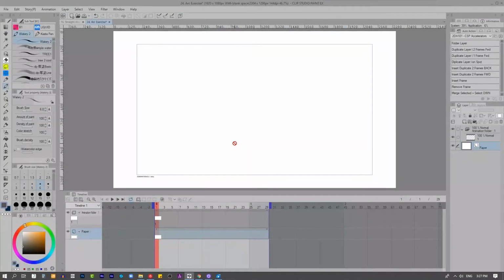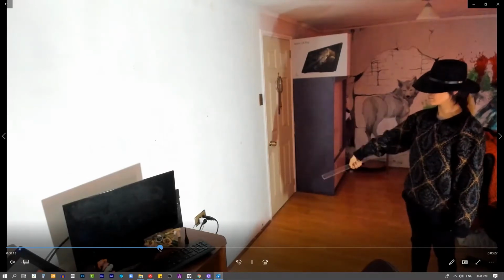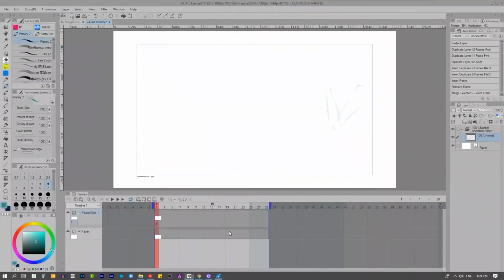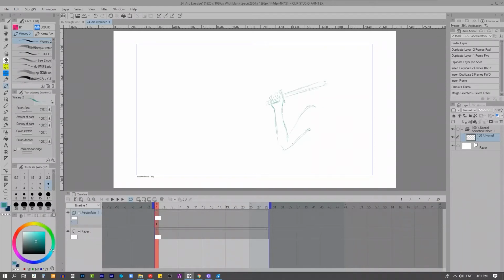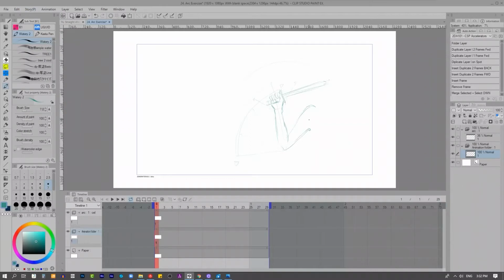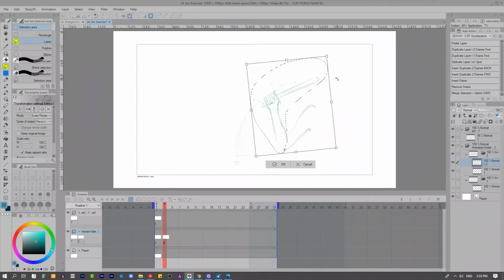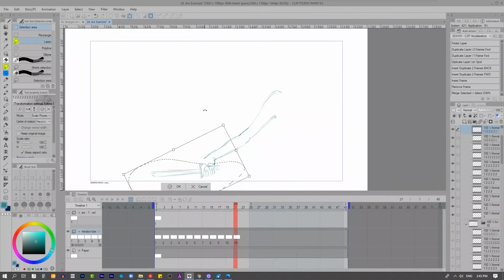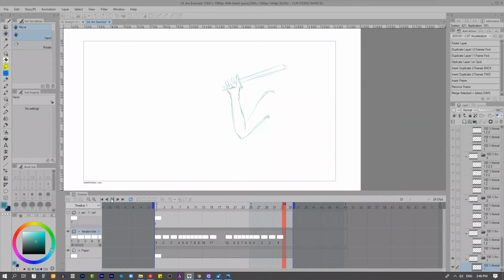Week 3: EXERCISE Arcs - Sword Attack